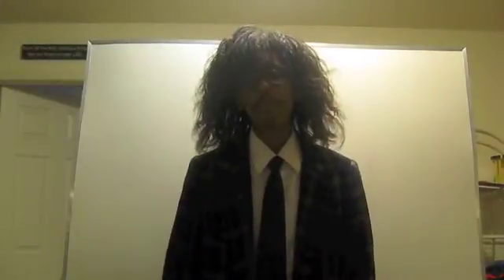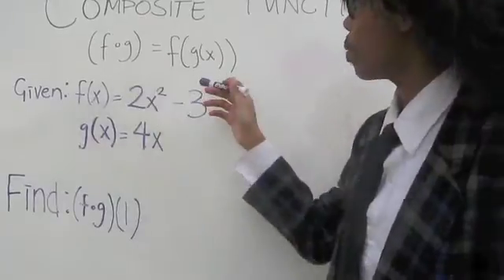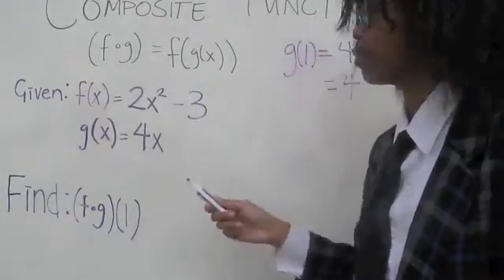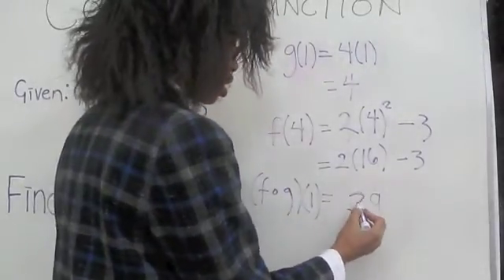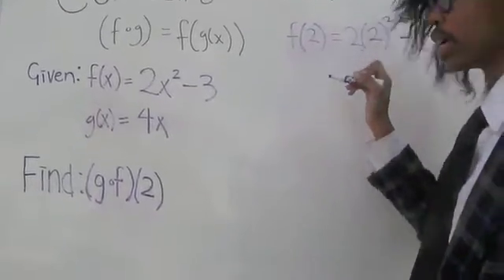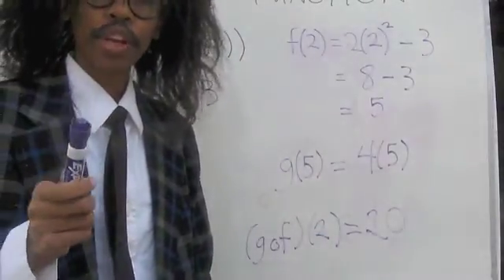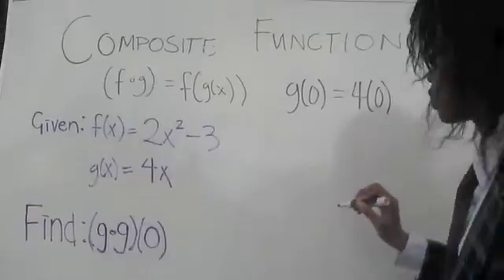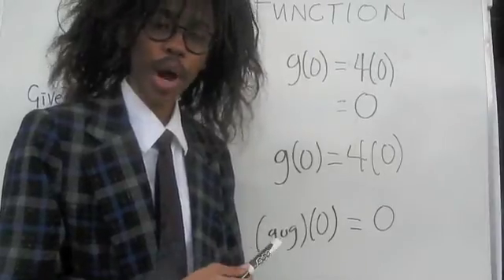Evaluating the Composite Function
Professor Exponent teaches the composite function.